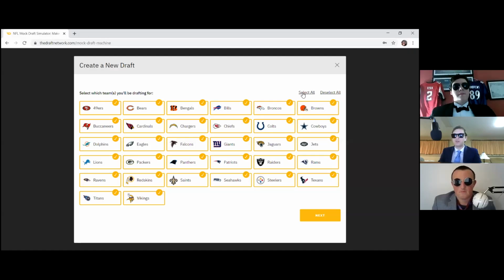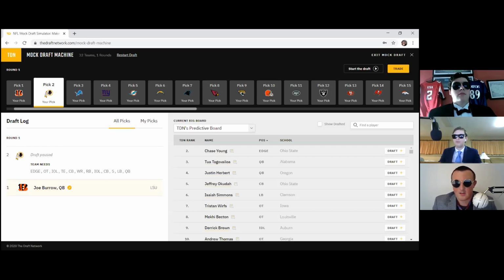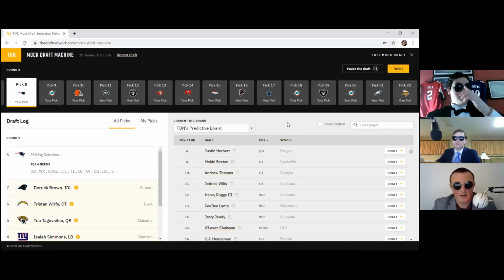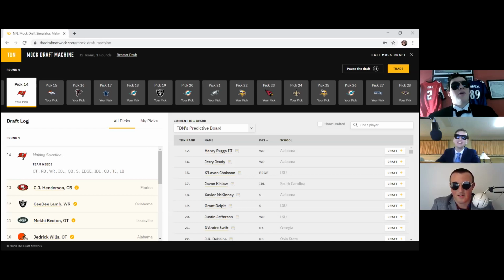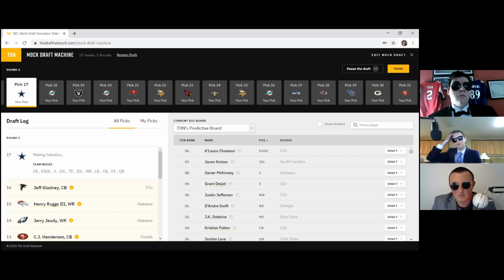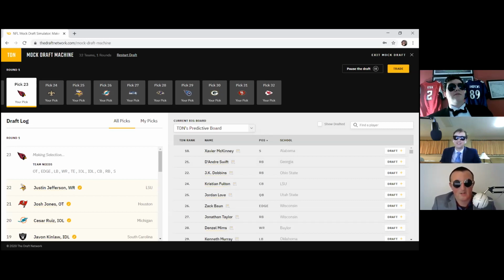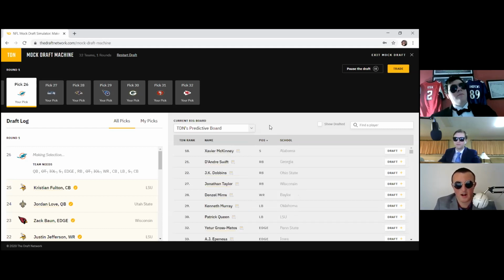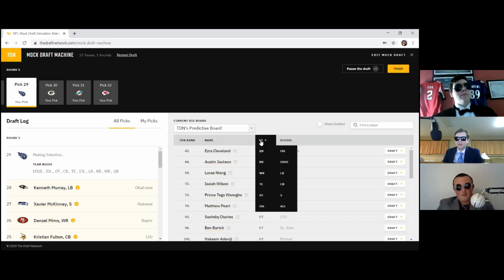2020 NFL Mock Draft With Trades: First Round Mock Draft Predictions (Post Free Agency)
2020 NFL Mock Draft With Trades: First Round Mock Draft Predictions (Post Free Agency)

In this video I go over my fifth version of the 2020 NFL Draft with trades. In this mock I go over all 32 picks in the first round of the NFL draft. This mock now post most of the free agency moves should be more clear for what actually happens in the draft.